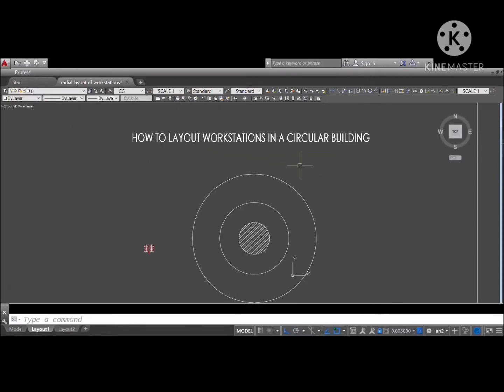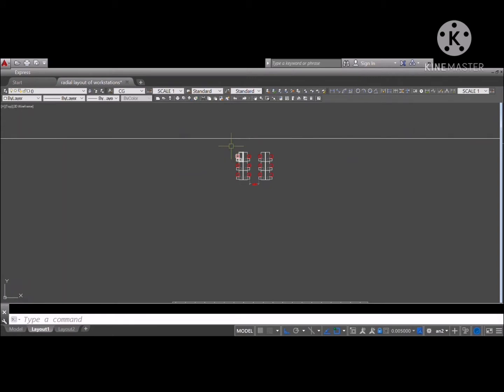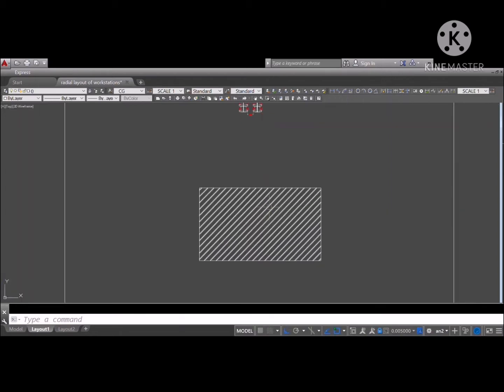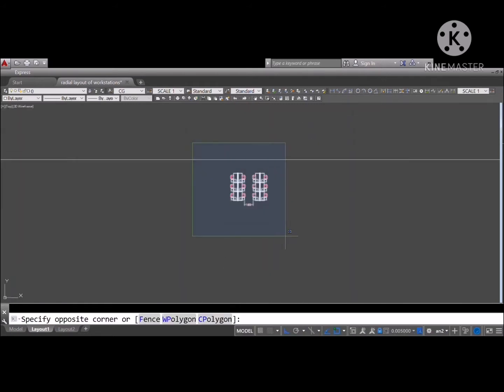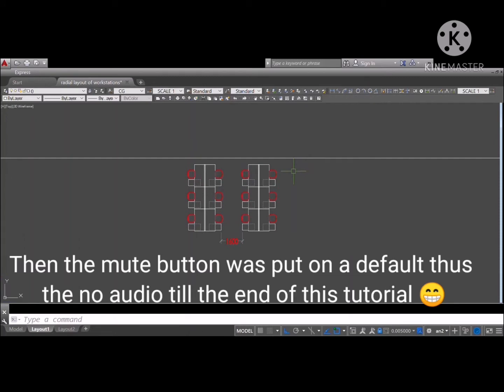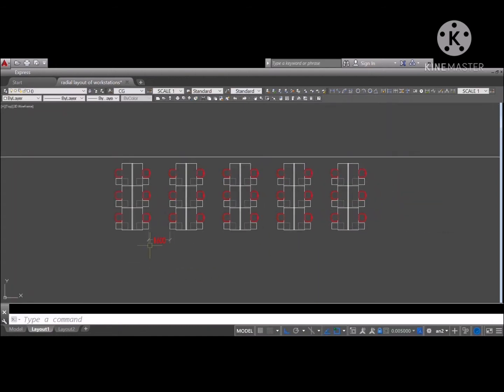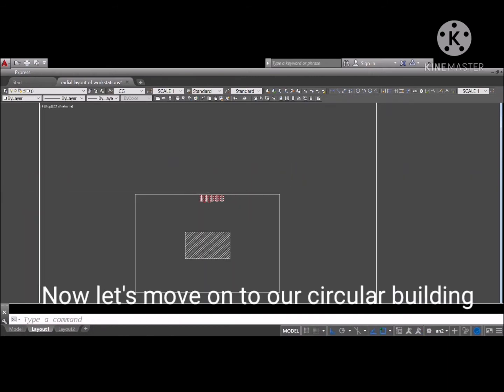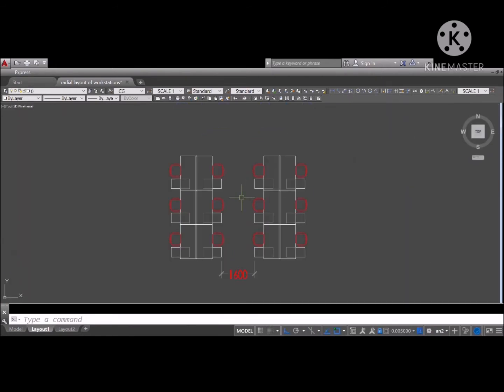How to layout workstations in a circular building -Radial layout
Tutorial on how to layout workstations in a radial pattern. This when the building is a circular shape, one way of planning the workstations is to follow the arc and still having the equal clearances for your workstations.

YTC: An Andrada

This radial planning are usually applied in doing layouts of workstations in a circular building or any arc shape building or plan. Can be applied also for columns or any other patterns you might required.

5:20 putting nodes or points as reference (additional tips)

And turn on your post notifications to be notified for new video uploads :)

If you teach what you learn, you learn twice!

P.S.
It still is different when you know how to do manual drafting and drawings but to keep up with the needs of the building industry, embracing the knowledge in Cad is in order.

I am grateful and proud of my manual drafting back in college and you might see some of it on my other video tutorials as I try to showcase them in my video tutorials.

And I would like to shout out to my professors and mentors as I am very grateful to the knowledge that I would like to pay forward thru this videos in YouTube.

Hope you found value in this channel and care to share it to your circle :)

You Tube Channel: An Andrada

Stay Calm & Learn